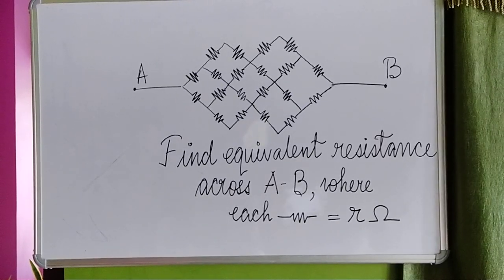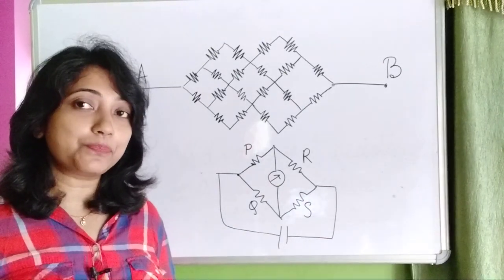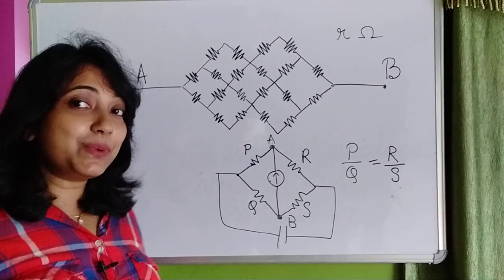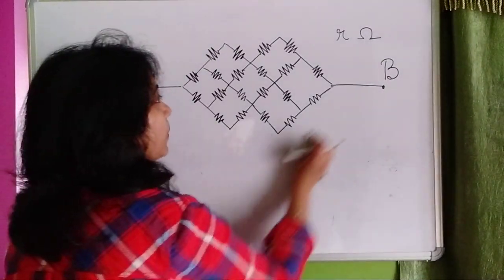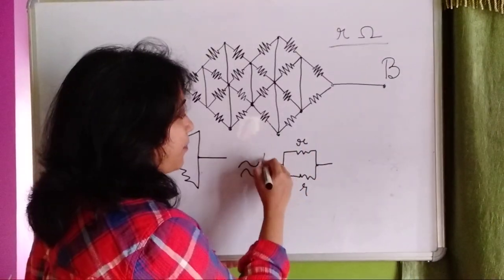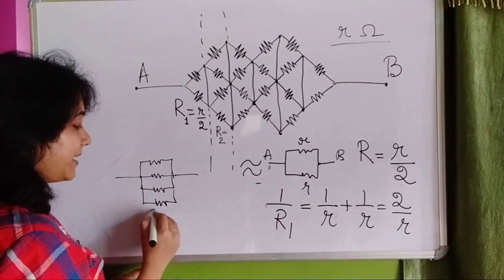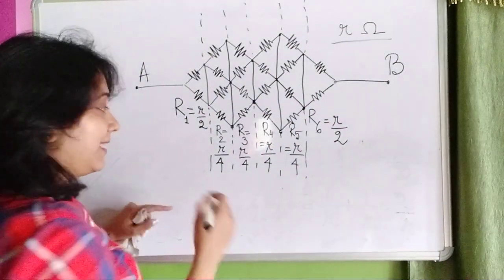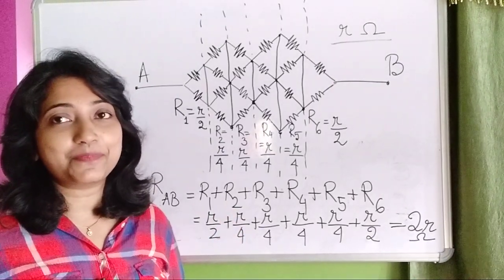How to find equivalent resistance in a given problem: an example and a trick!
In this video I have discussed about a method of finding equivalent resistance in a given problem. Here I would like to share that, this problem came up in a chat with students, my beloved student Arjun Ghosh brought this problem into discussion.
While solving such numericals, one may use numerous methods, however the one which I have discussed here was introduced to me by my colleague Mr. Nirupam Dutta, so I owe this to him!
So thanks to Arjun and Nirupam, we can discuss this problem and the trick here in this video!
Hope it will be beneficial to all my viewers.